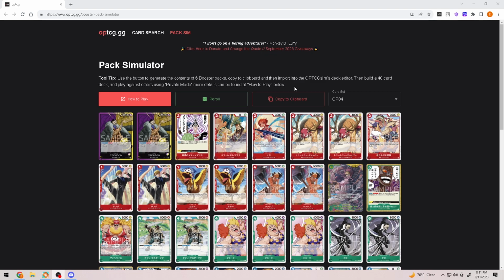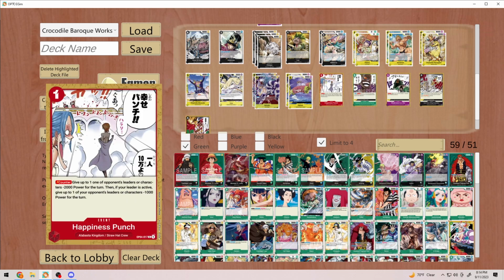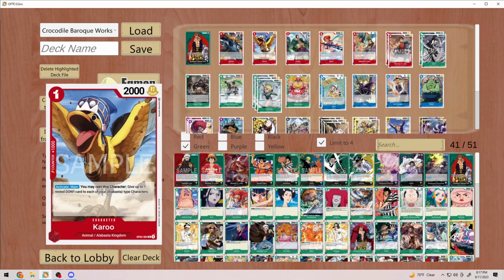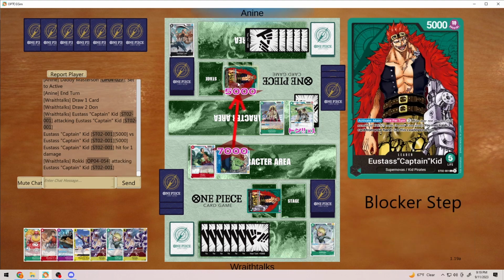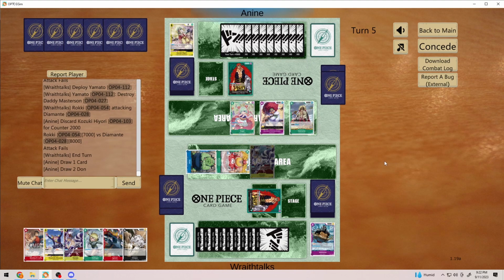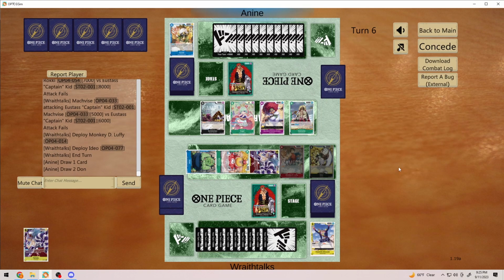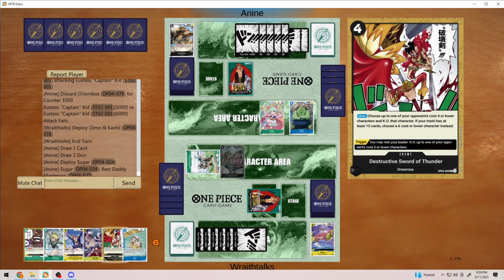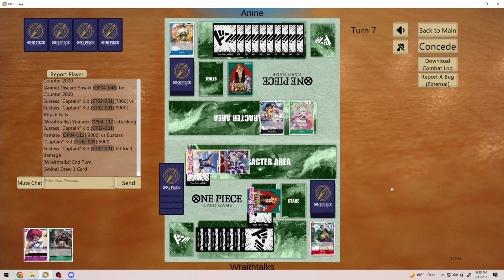OP04 PRE RELEASE EVENT DECK BUILDER GUIDE!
Today I go over some deck building practices and practice matches to prepare for this weeks events!